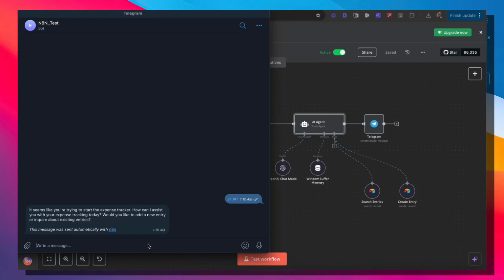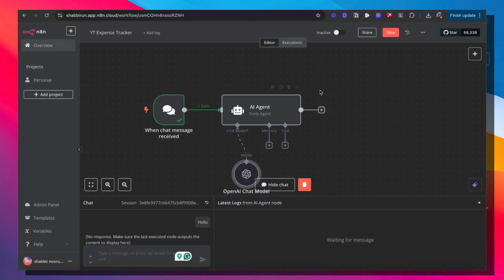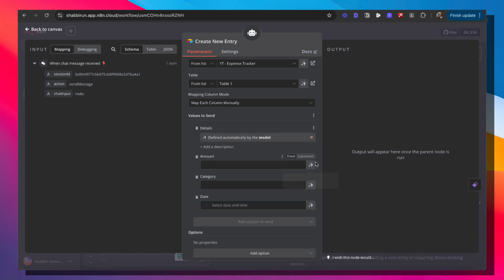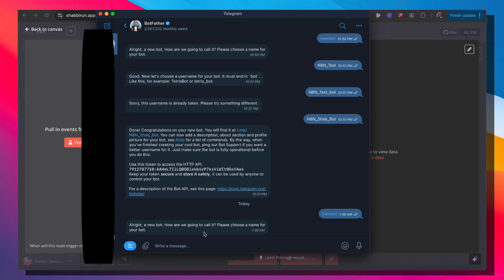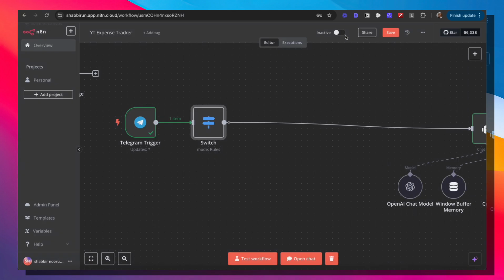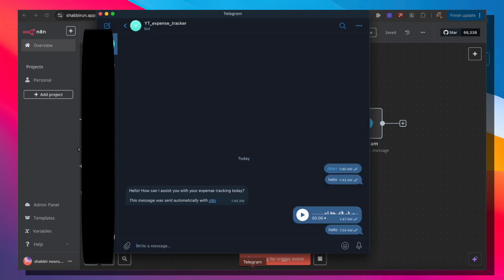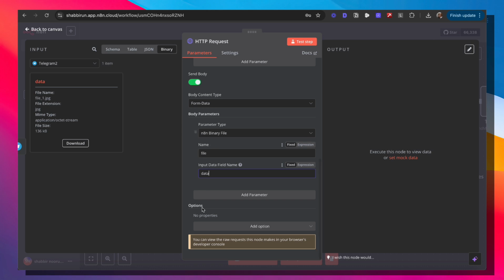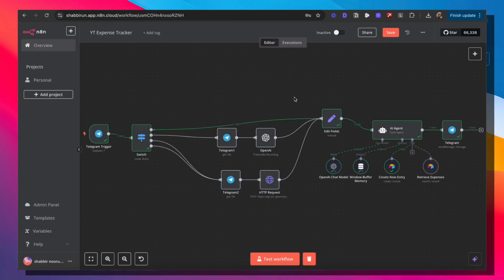The Ultimate AI Assistant for Managing Your Personal Finances (n8n + OpenAI)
Jo AI Incubator Pro - a high-touch program for agency owners and service providers who want to:

💰 Automate Your Expense Tracking with AI! (Telegram + n8n + OpenAI)

Tired of manually logging your expenses? What if you could just send a message, voice note, or receipt to Telegram, and an AI automatically logs, categorizes, and tracks your spending for you?

In this step-by-step tutorial, I'll show you how to build an AI-powered personal finance tracker using n8n, OpenAI, and Telegram.

💡 What You'll Learn in This Video:
✅ How to set up n8n to receive expenses via Telegram (text, voice, receipts)
✅ How to use OpenAI for automatic expense categorization
✅ How to retrieve spending reports by simply messaging the bot
✅ How to automate your entire personal finance tracking system